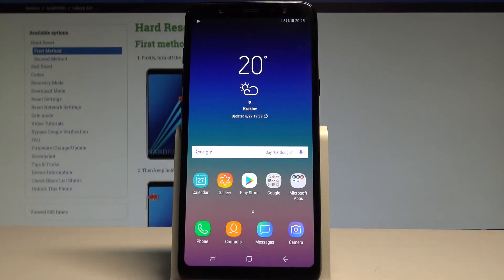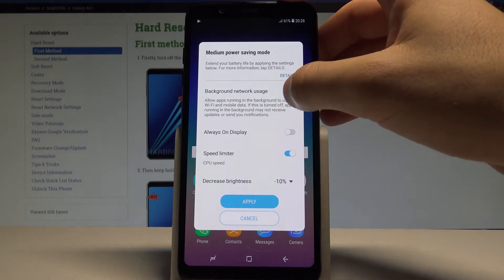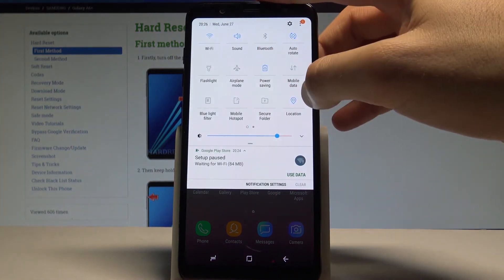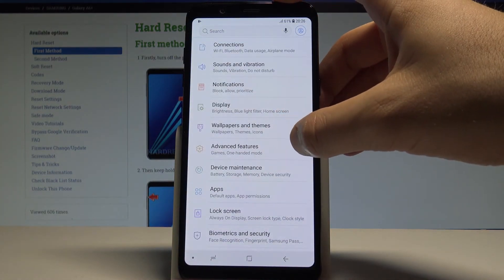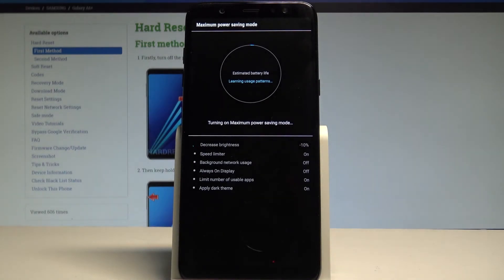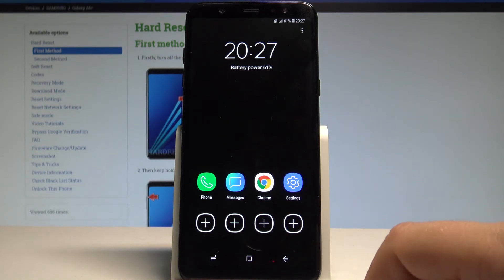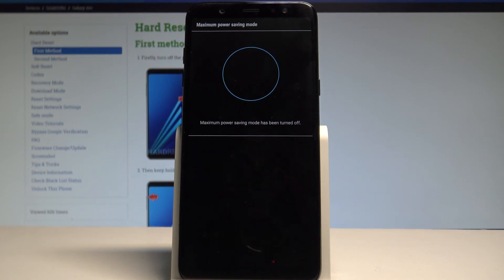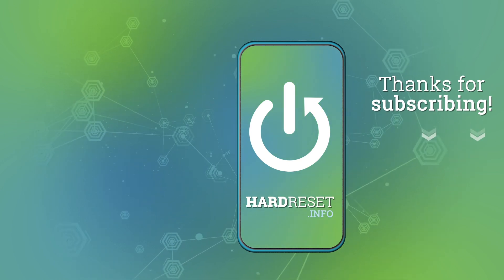How to Enable Battery Saver on SAMSUNG Galaxy A6+ - Power Saving Mode |HardReset.Info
How to use battery saver mode in SAMSUNG Galaxy A6+? How to save battery in SAMSUNG Galaxy A6+? How to allow power saving mode in SAMSUNG Galaxy A6+? How to turn on / off battery saver mode in SAMSUNG Galaxy A6+? How to allow power saving mode in SAMSUNG Galaxy A6+? How extand the battery life in SAMSUNG Galaxy A6+?

If you would like to extand the battery life time in your SAMSUNG Galaxy A6+ you should enable power saving mode. By using this mode your phone will reduce some of the performance.